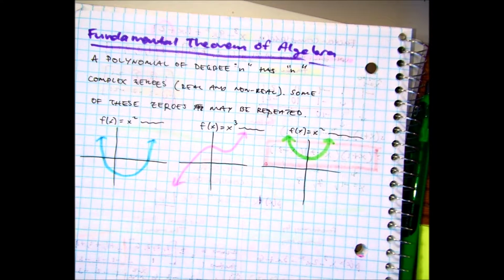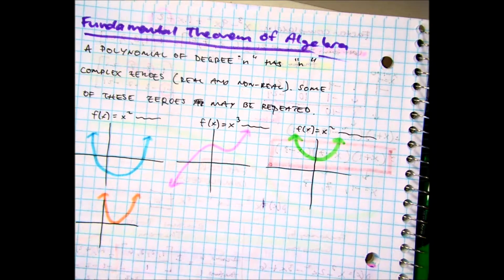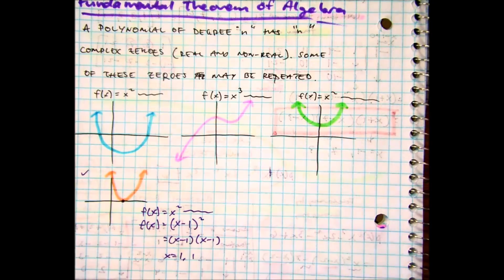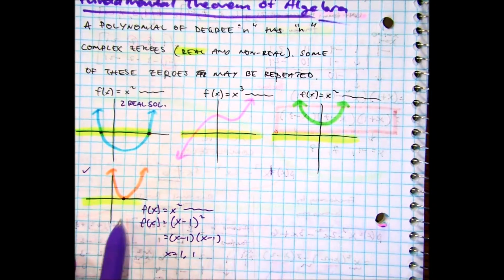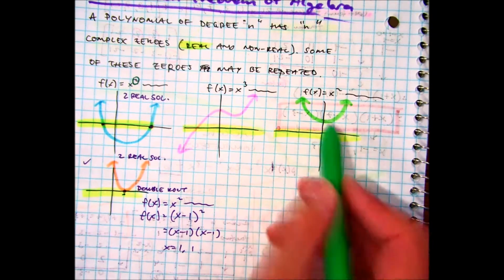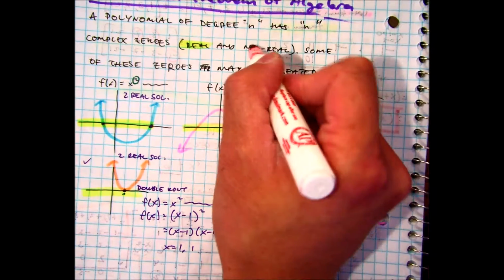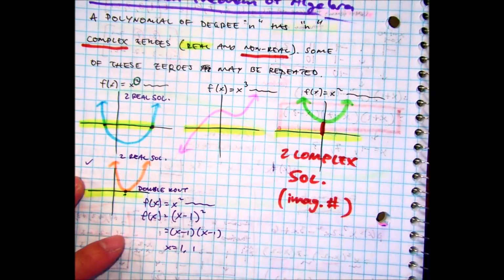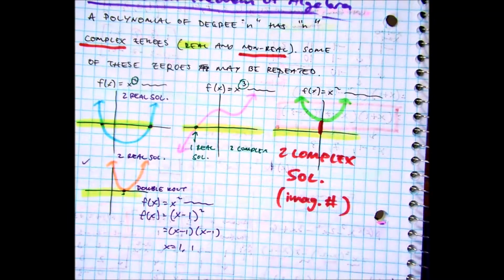fundamental theorem of algebra INTRO all